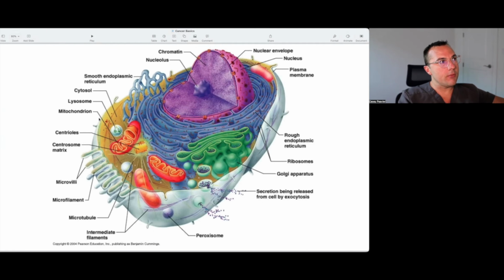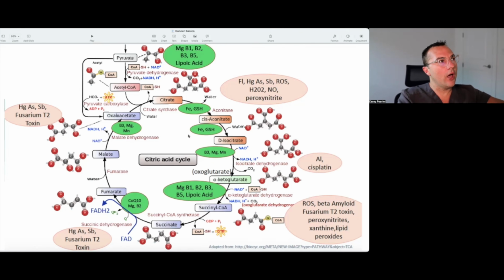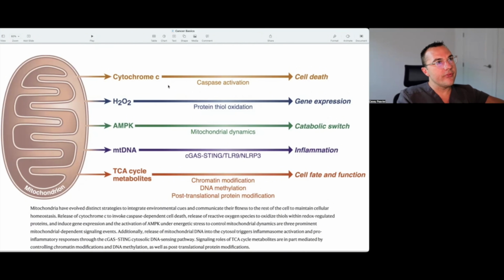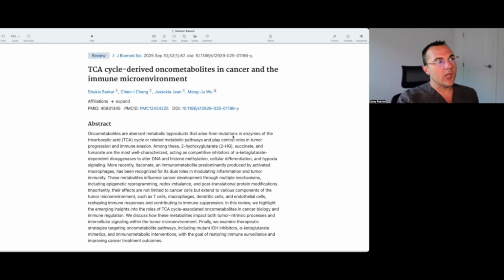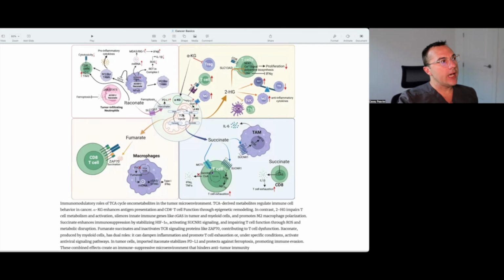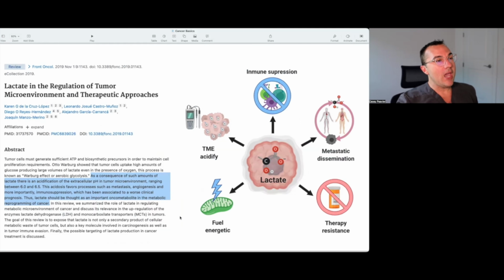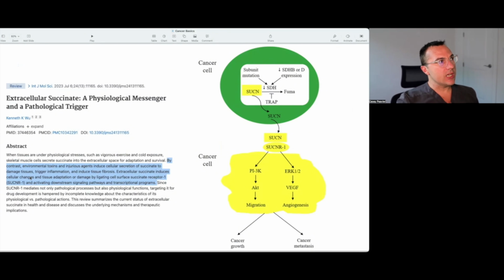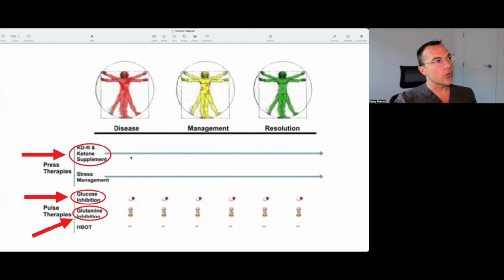The Molecules That Help Cancer HIDE and SURVIVE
Welcome back fellow mitochondriacs! Cancer cells don’t just use metabolism for energy—they use it to survive and hide. In this video, we explore oncometabolites such as lactate, succinate, and fumarate, and how they drive metabolic reprogramming, HIF-1α activation/stabilization, and immune evasion. This is a key concept in understanding cancer metabolism and the tumor microenvironment.